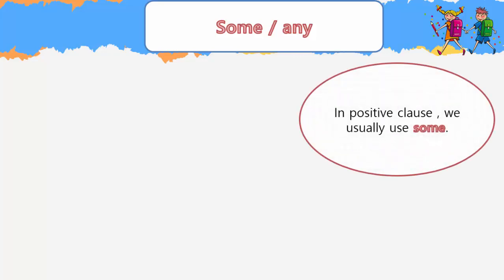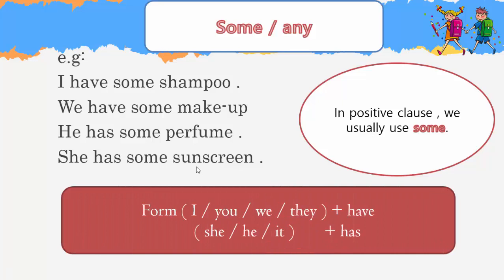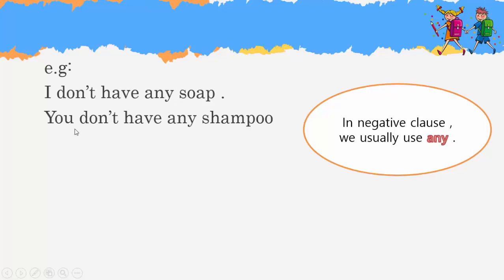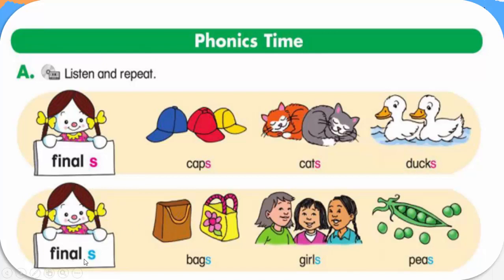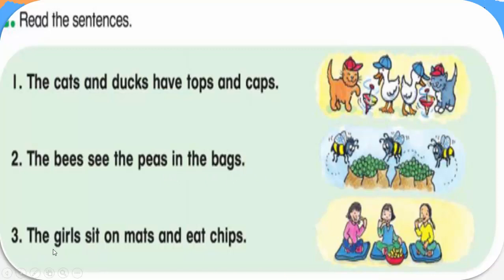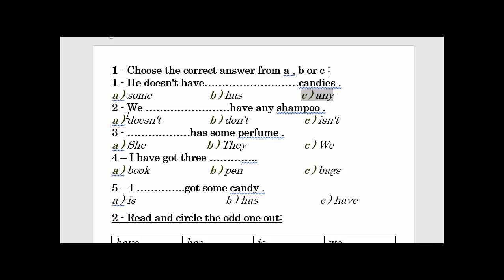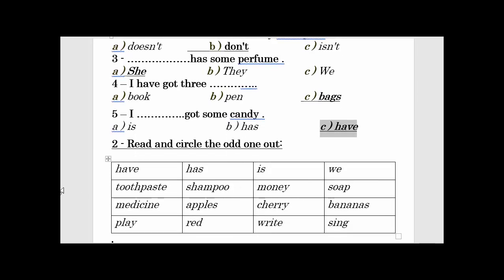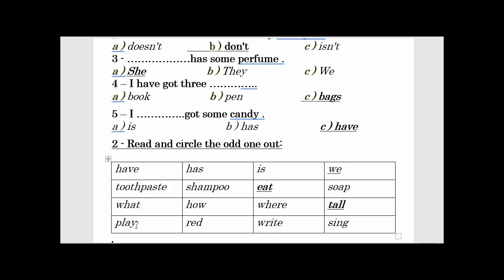Unit 7 Lessons 3,4 O L